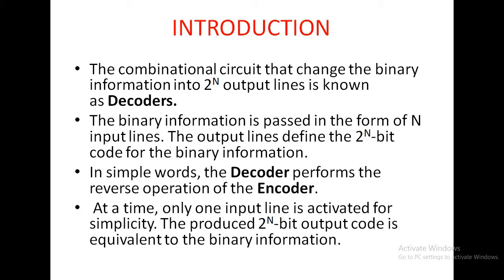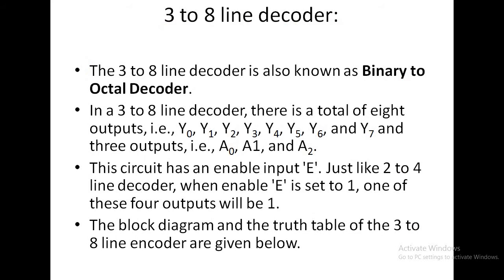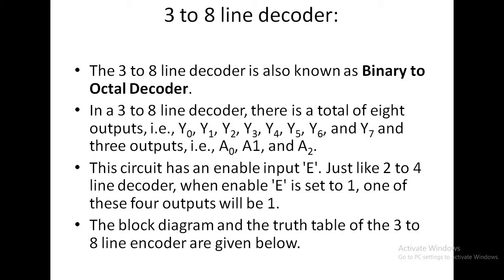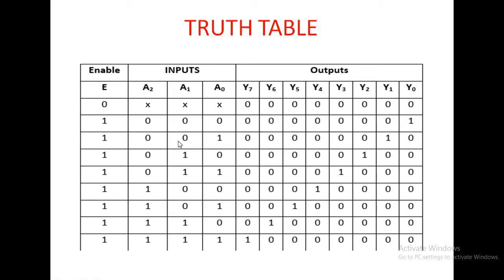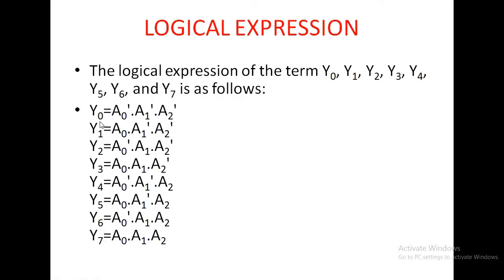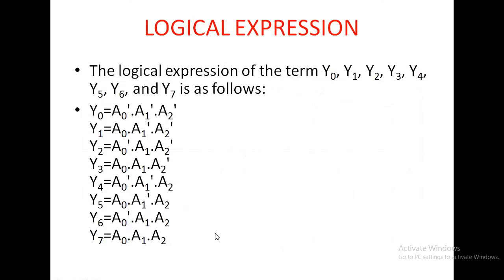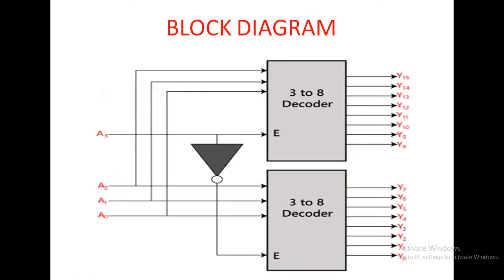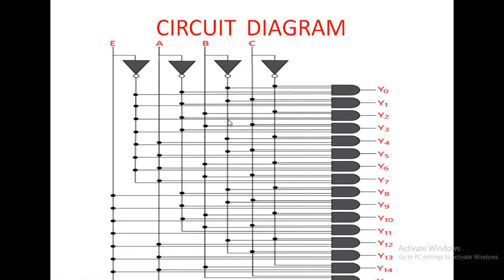TYPES OF DECODER